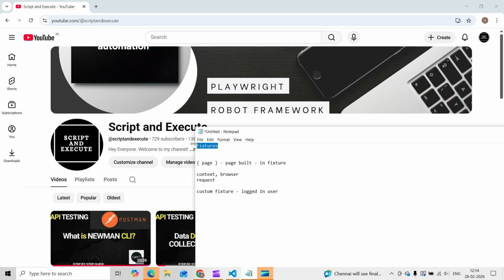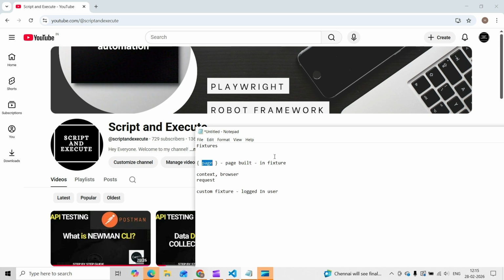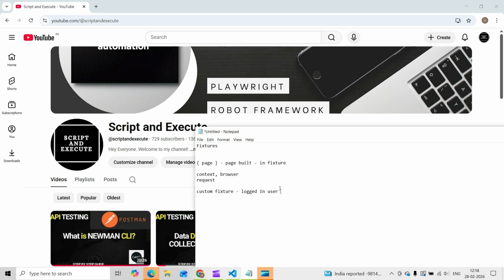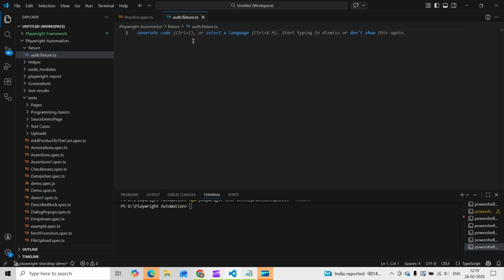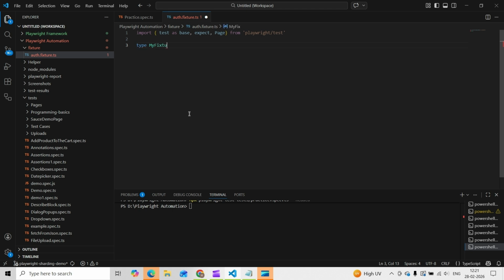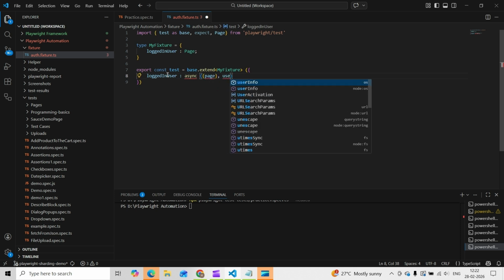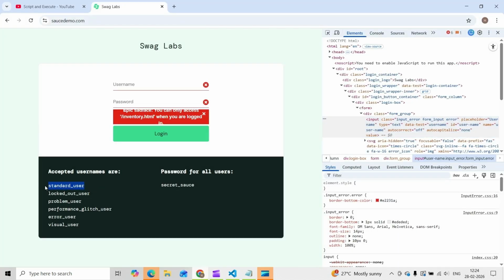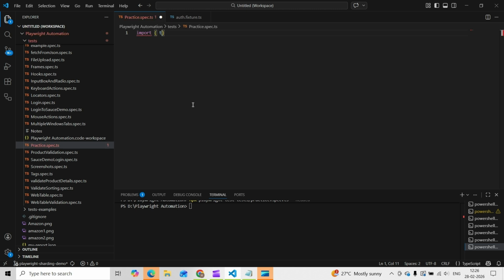What Are Fixtures in Playwright? and how to create Custom Fixtures | for Beginners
In this video, we explore one of the most powerful features of Playwright — Fixtures.

You will learn:

• What fixtures are in Playwright
• How built-in fixtures like page work
• How to create custom fixtures using TypeScript
• How to build a reusable login fixture
• How the use() function controls setup and teardown
• How to use custom fixtures inside test files
• How multiple fixtures can work together

We also compare built-in fixtures and custom fixtures, understand their lifecycle, and see how they help in building scalable and maintainable test automation frameworks.

By the end of this video, you will clearly understand:

✔ What fixtures are technically
✔ How Playwright manages setup and teardown
✔ How to avoid repeating login steps in every test
✔ How to structure fixtures in real-world projects

This tutorial is beginner-friendly but also explains concepts in a way that aligns with real-time SaaS project practices.